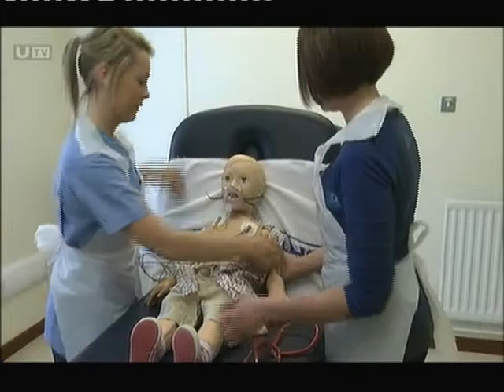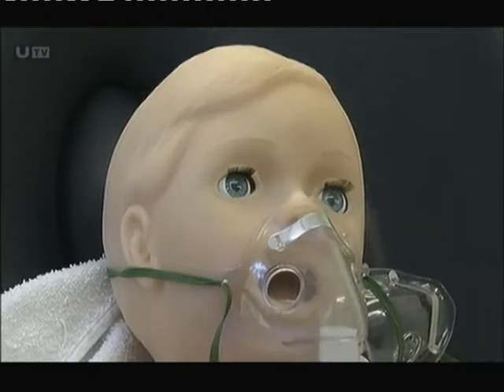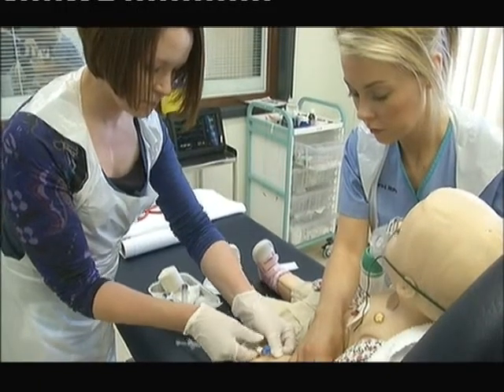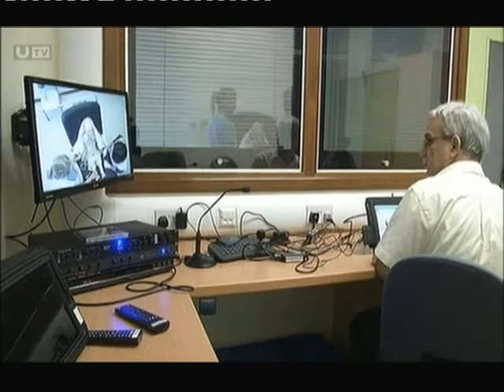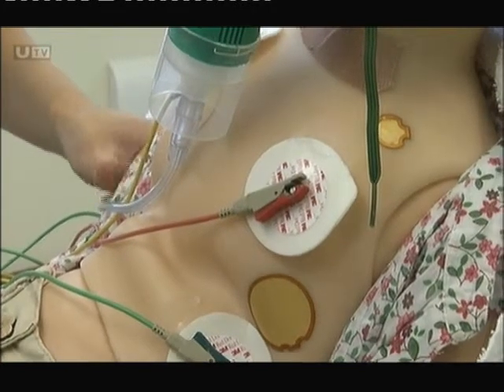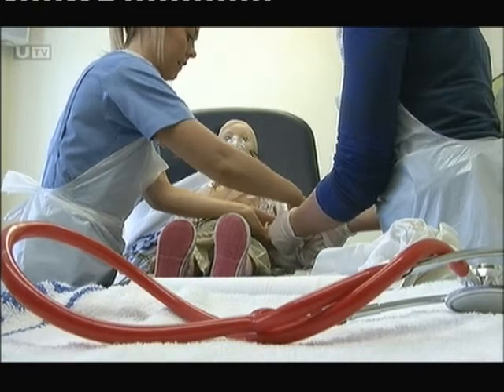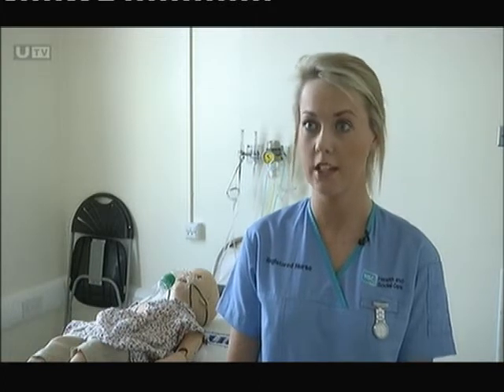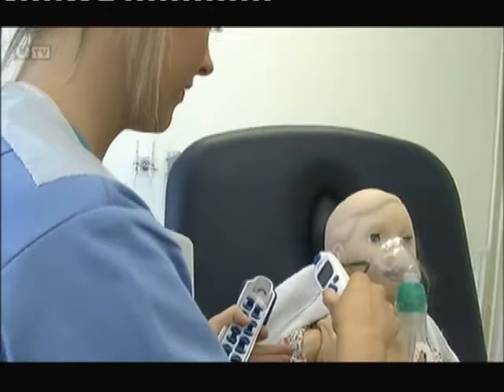Daisy Hill Hospital Leading the Way in Paediatric Training - UTV Live 15.04.14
Neonatal and paediatric staff at Daisy Hill Hospital are now availing of the most state of the art training with the arrival of two new 'high fidelity' simulators. The hospital is the first in Northern Ireland to use paediatric simulators in paediatric training.